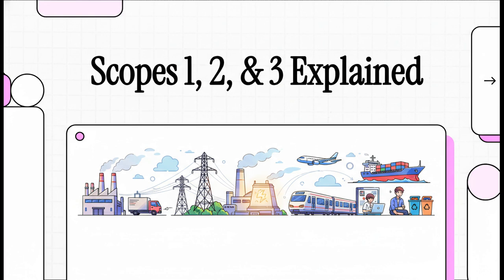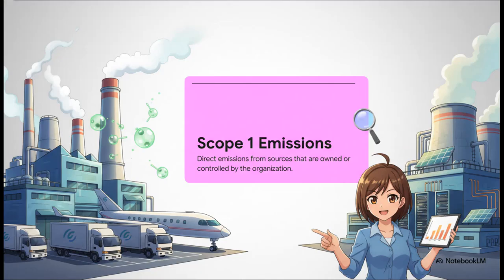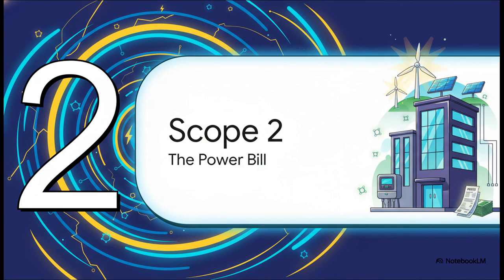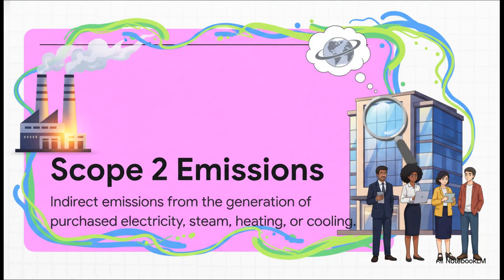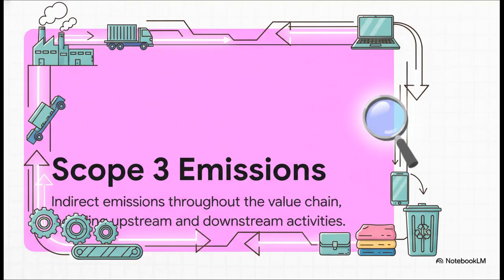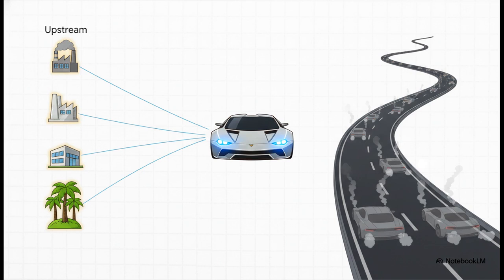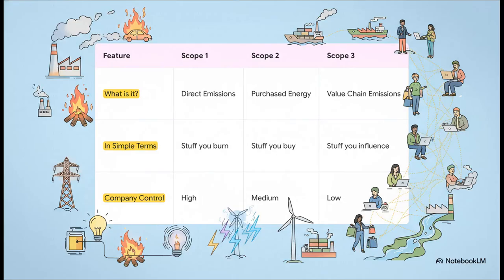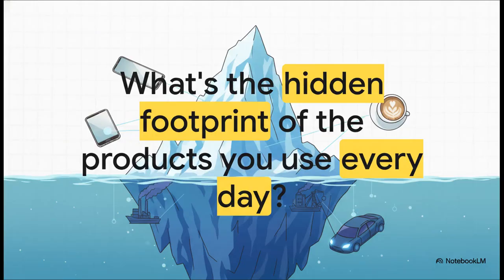Scopes 1, 2, and 3 Explained: A Comprehensive Guide to Emissions Reporting (Free Toolkit)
Scopes 1, 2, and 3 Emissions Explained

Understanding Scope 1, Scope 2, and Scope 3 emissions is foundational to credible ESG reporting, climate strategy, and regulatory compliance. Yet these categories are often misunderstood, misapplied, or oversimplified.

This video breaks down Scopes 1, 2, and 3 emissions, explaining what they represent, how they differ, and why they matter for organizations across sectors. It also explores why Scope 3 emissions, often the largest share of total emissions, are the most complex and strategically important to manage.

The analysis is based on the PSCG article “A Comprehensive Guide to Scopes 1, 2, and 3 Emissions,” and is designed to help executives, sustainability leaders, and reporting teams move beyond checkbox compliance toward meaningful emissions intelligence.

📌 Pearce Sustainability Consulting Group (PSCG) — Simplifying Sustainability, Amplifying Impact